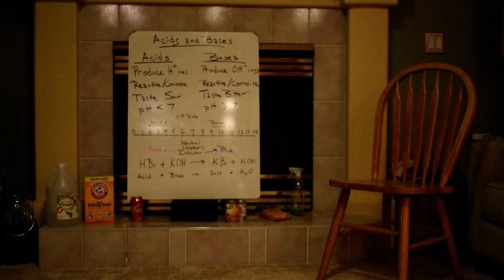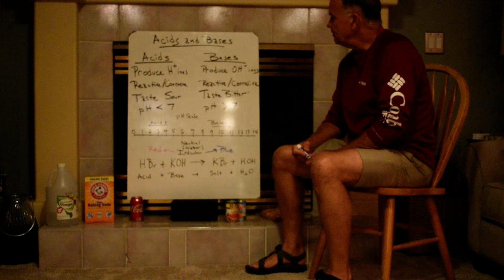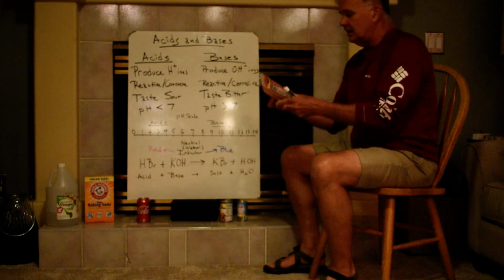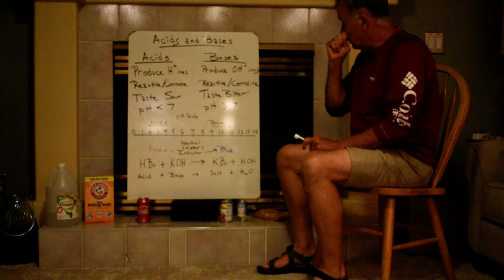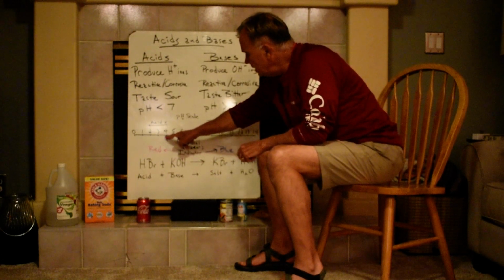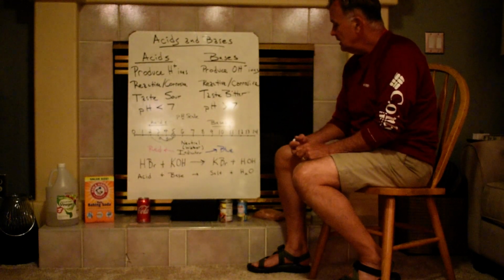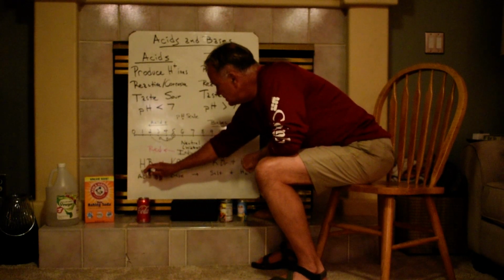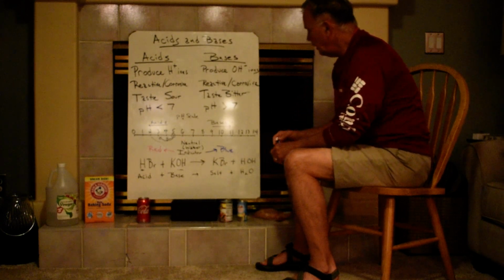Acid and Bases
Describes the basics of acids and bases.  Also explains pH scale and use of indicators.